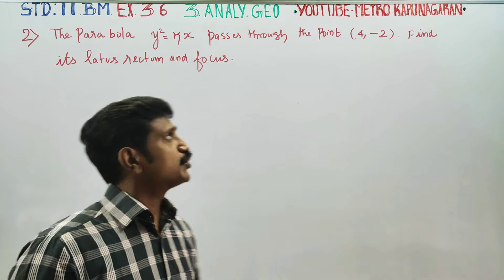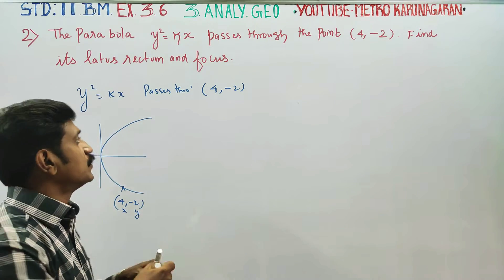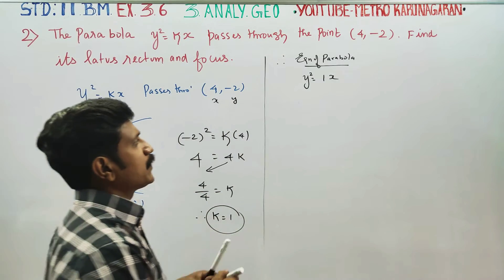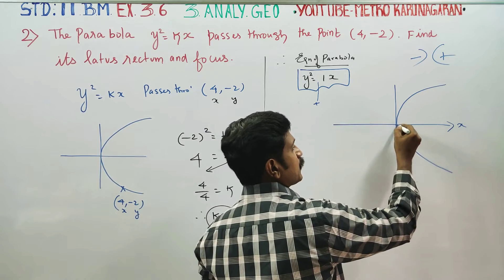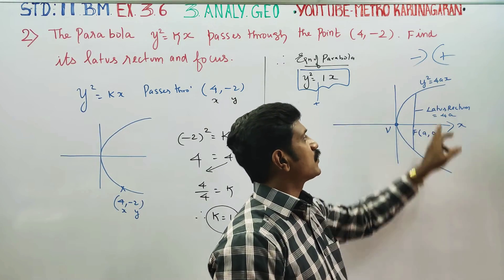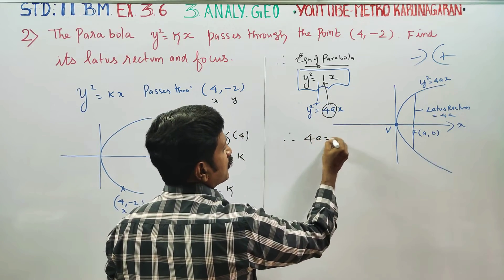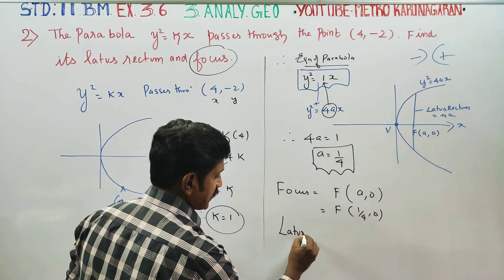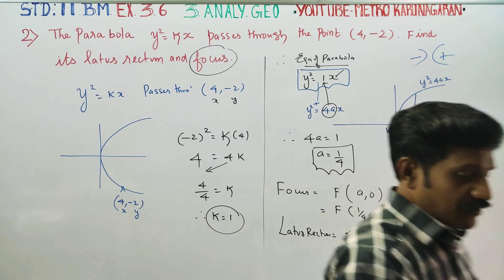11th Std BM Ex.3.6(2) The parabola y^2= Kx passes through the point (4,-2). Find its Latus rectum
11th STD BUSINESS MATHS

TAMILNADU SYLLABUS